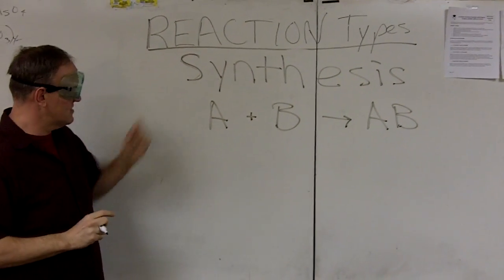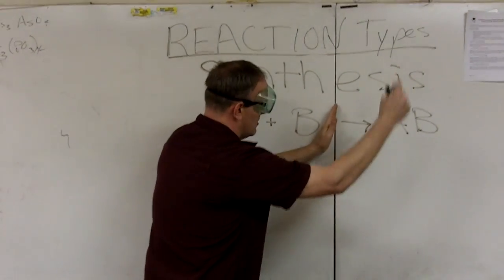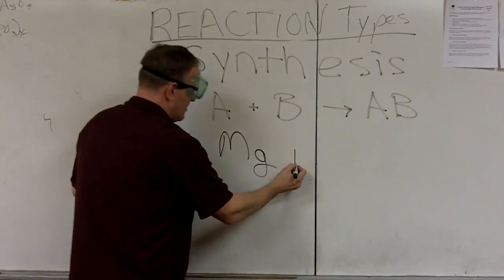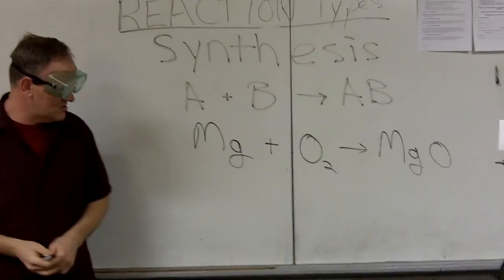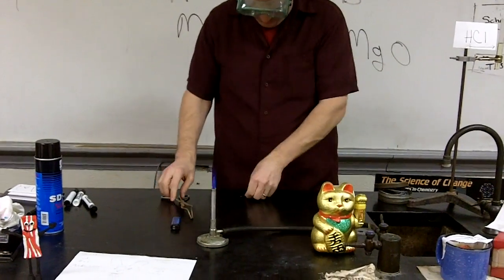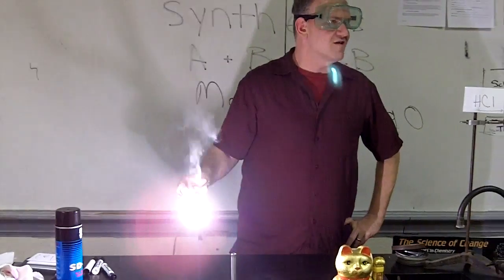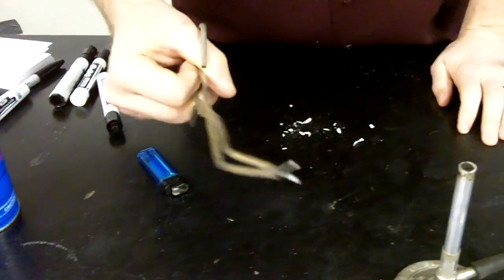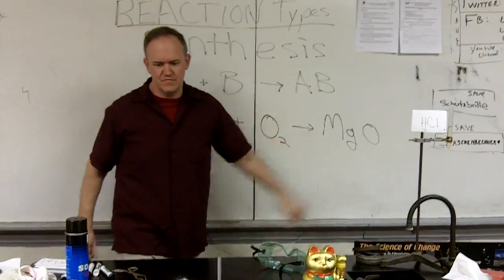Reaction Types: Synthesis Reaction Example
An example of a synthesis reaction, as well as a general description of what synthesis reactions are.  Magnesium oxide is synthesized.